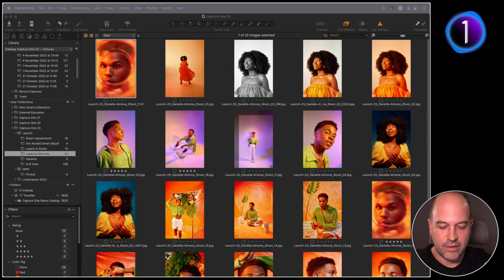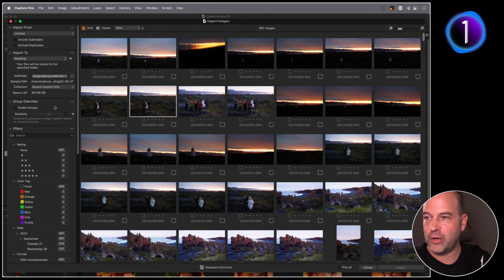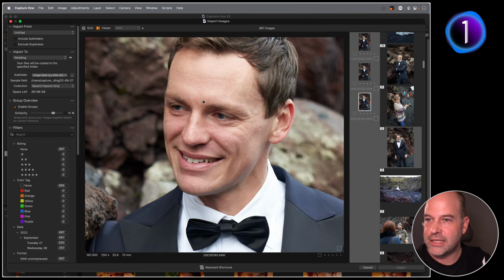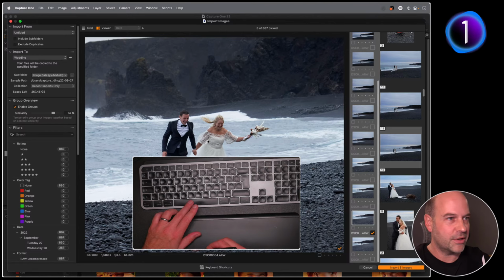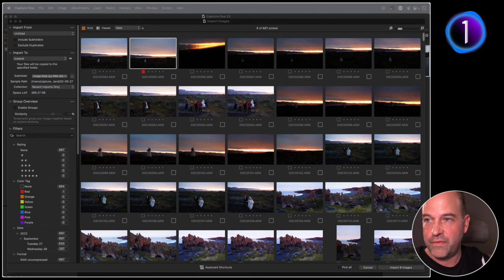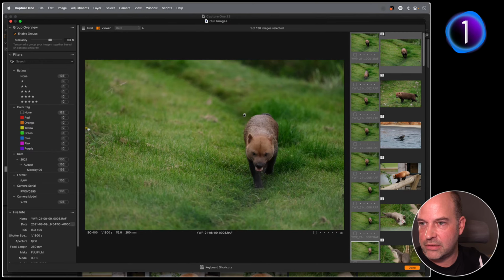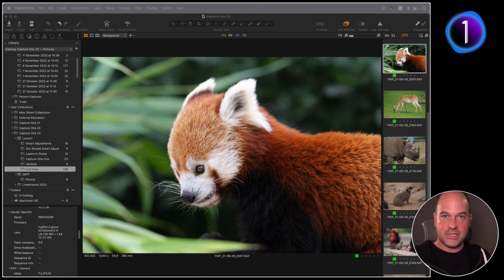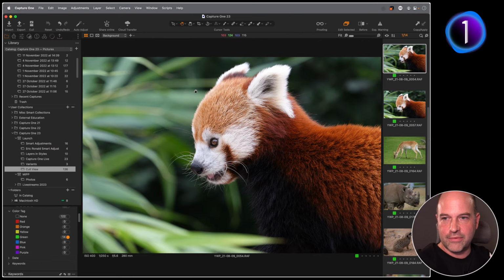Capture One Livestream | Faster Culling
We know that culling a huge batch of images after a high-volume shoot can take up way too much time of the overall process – so in Capture One Pro 23, we’re here to fix that.

Learn how to cull faster in 23 and see how much time you can save.

You’ll be able to rate and tag images quickly directly in the importer or using the dedicated cull view once your photos are already in Capture One Pro.

You can even get an easier overview of similar images with an automatic group view, letting you choose your top selects even quicker. And browse your images with zero delay.